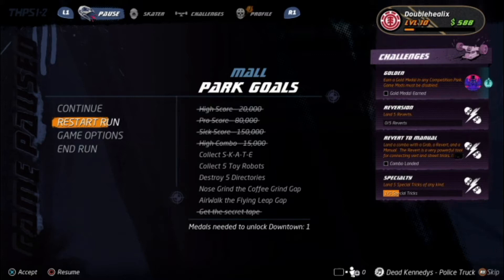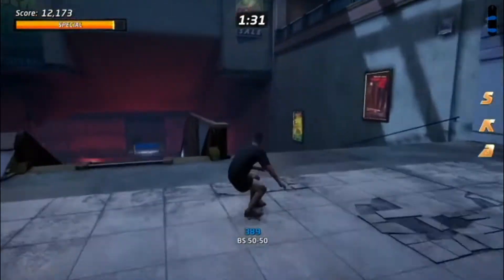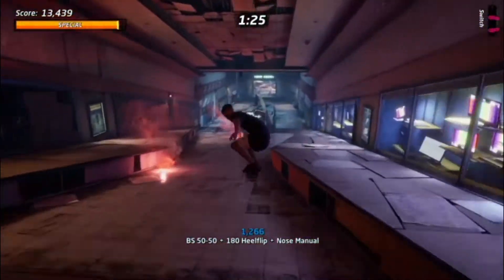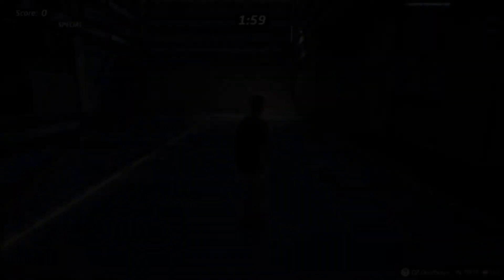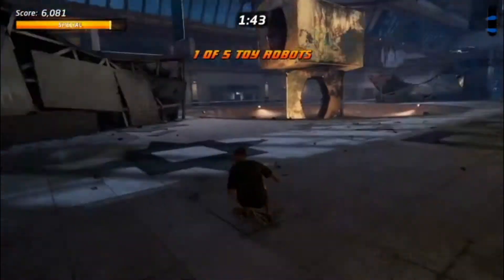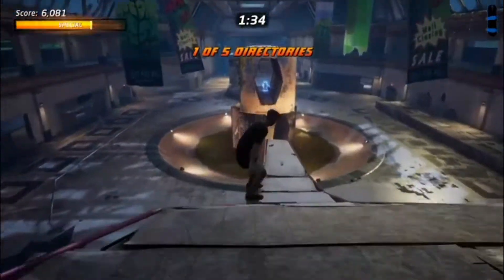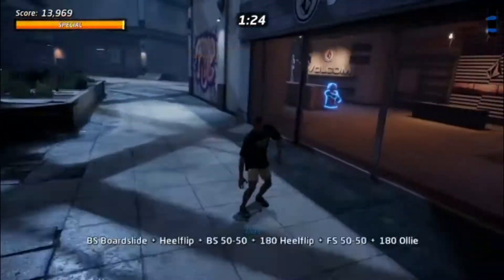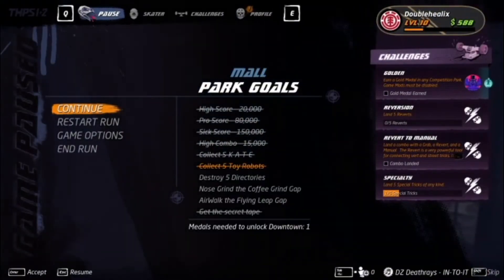THPS 1 + 2 Mall Park Collect S-K-A-T-E / Collect 5 Toy Robots / Get the Secret Tape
In this episode of THPS Guides we get the collectibles in the mall! S-K-A-T-E, 5 Toy Robots, and the Secret Tape are up for grabs!